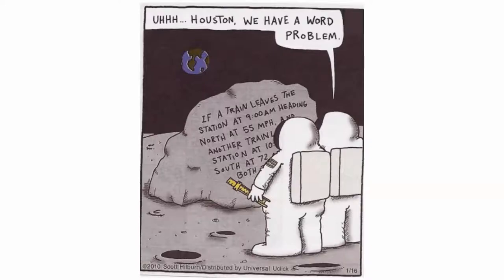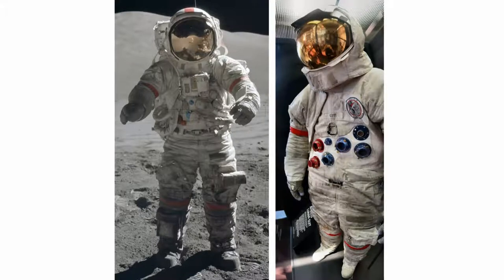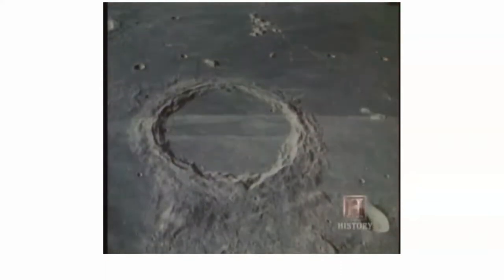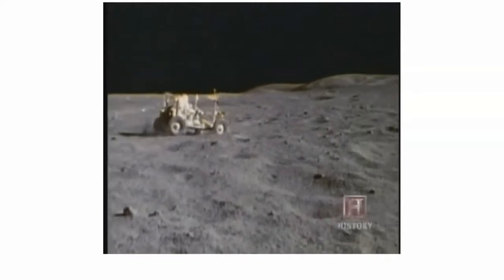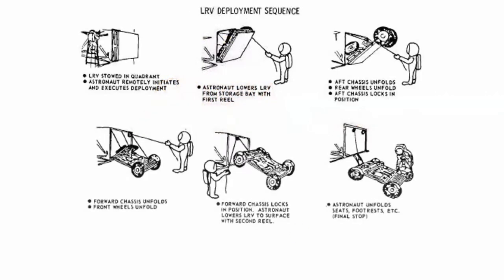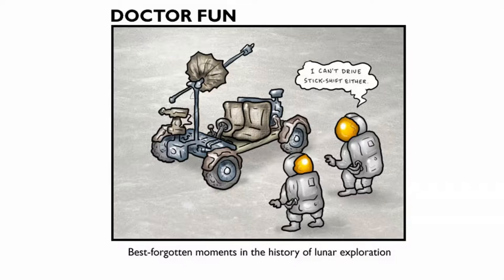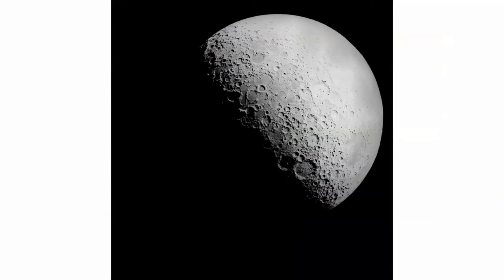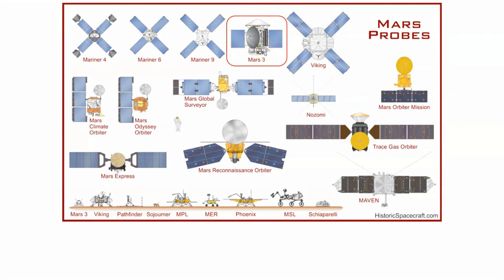NASA Apollo Program mission 15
lunar roving vehicle